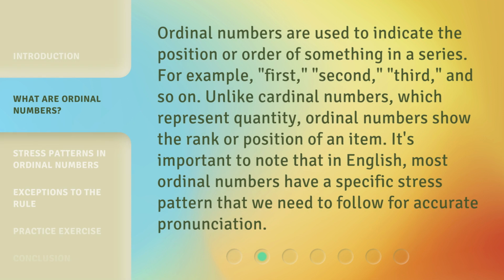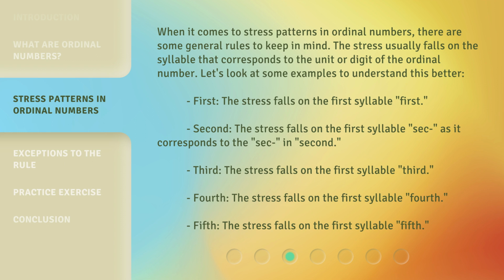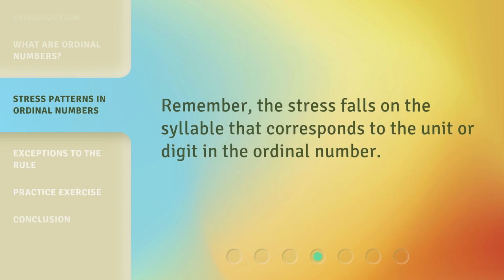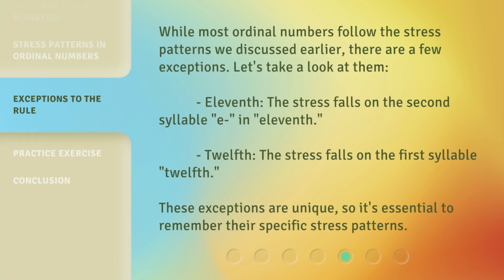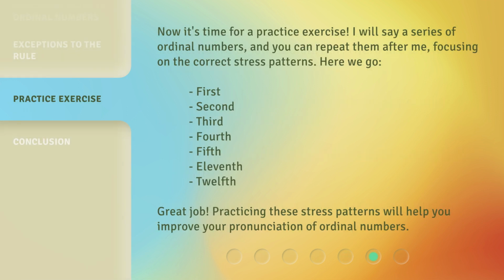Stress Patterns in Ordinal Numbers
Mastering English Pronunciation: Stress Patterns in Ordinal Numbers • Learn how to accurately pronounce ordinal numbers in English by mastering the stress patterns. Improve your communication skills and sound like a native speaker with these simple tips and tricks. Join us in this episode of our English language learning video series!

00:00 • Introduction - Stress Patterns in Ordinal Numbers
00:32 • What are Ordinal Numbers?
01:02 • Stress Patterns in Ordinal Numbers
01:58 • Exceptions to the Rule
02:27 • Practice Exercise